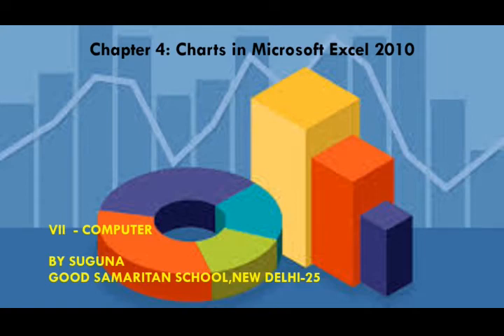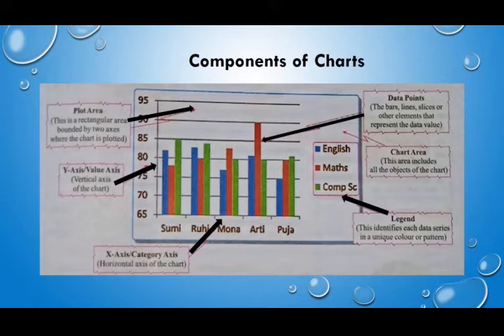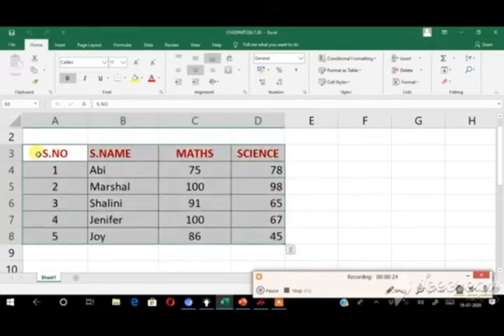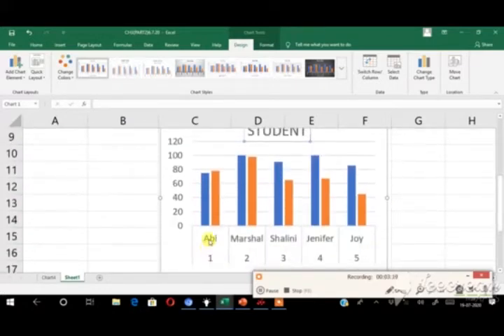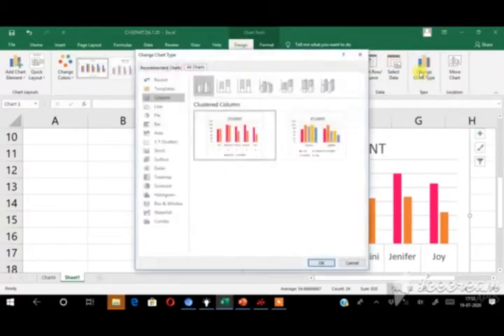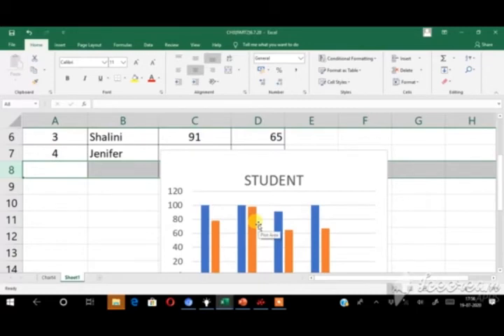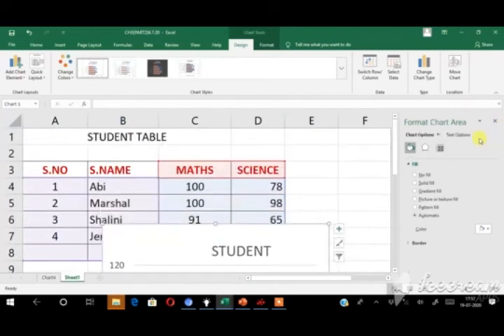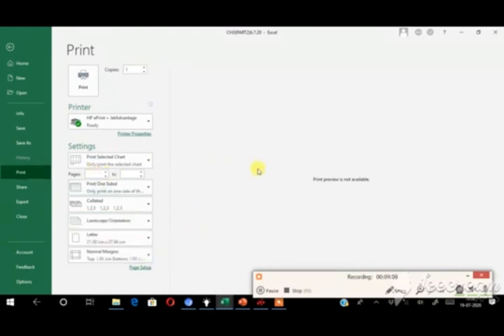CLASS 7-COMPUTER-Ch4-Charts in MS Excel 2010